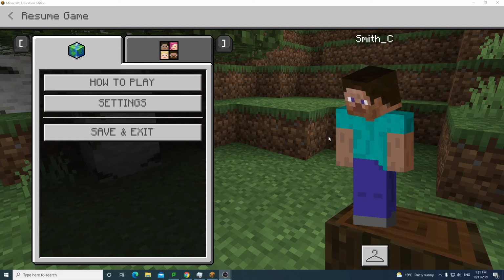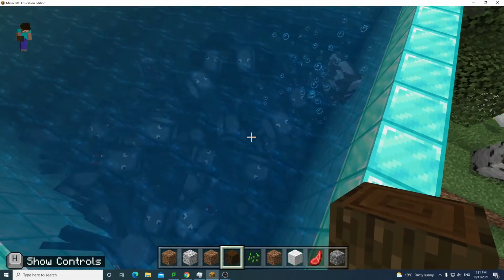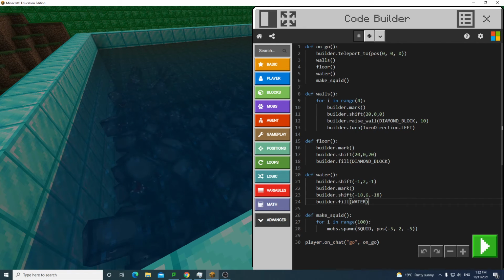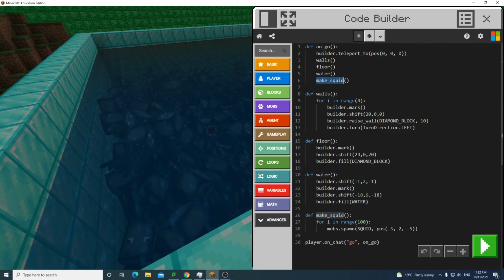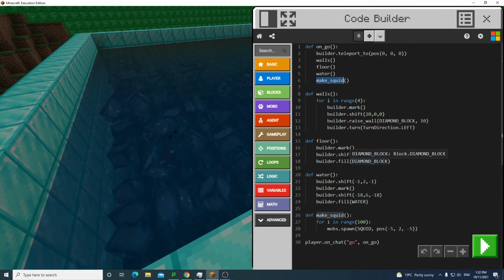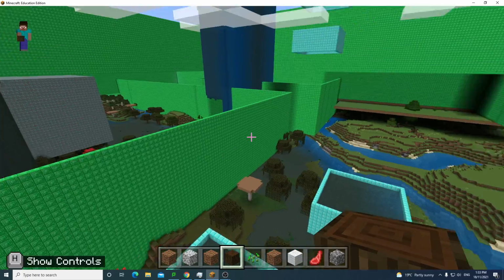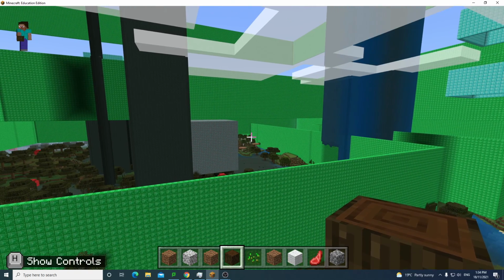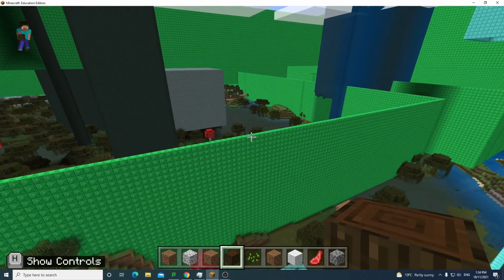Coding in Minecraft - combining some ideas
I made something. You are going to make something as well. Hopefully, this will give you some ideas.